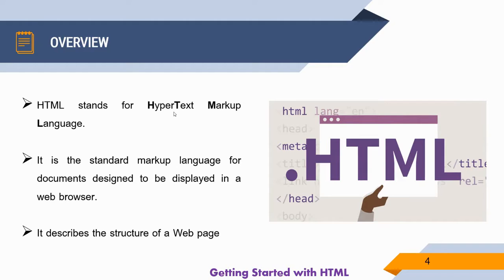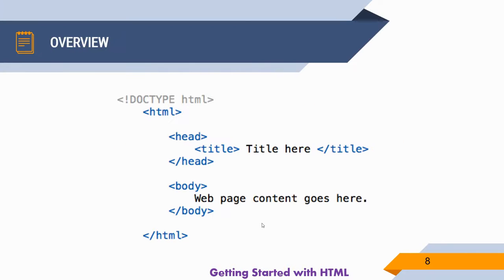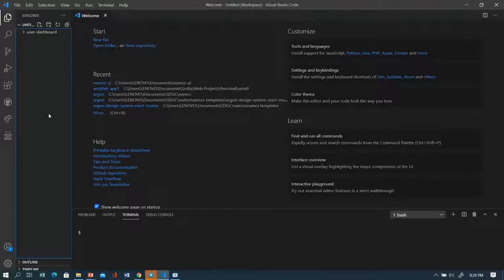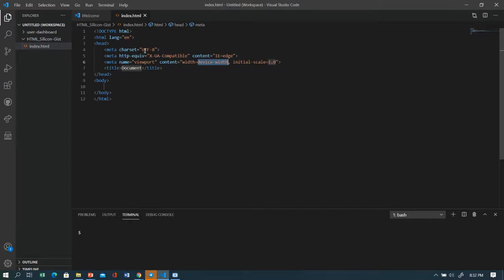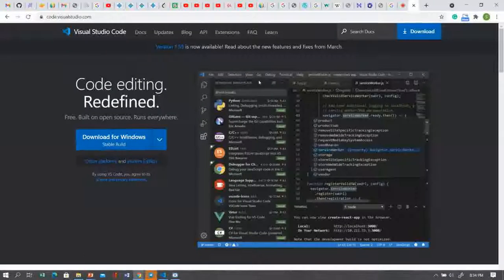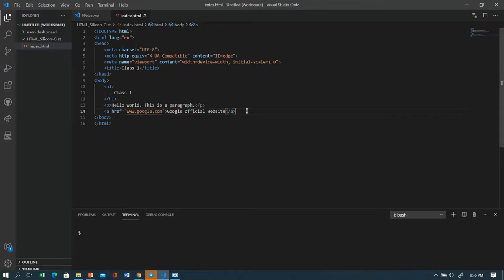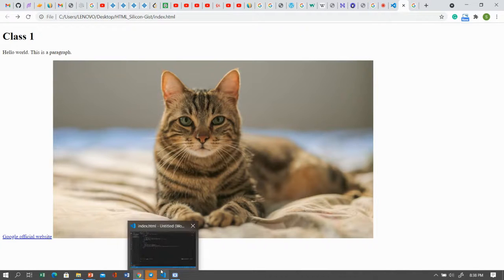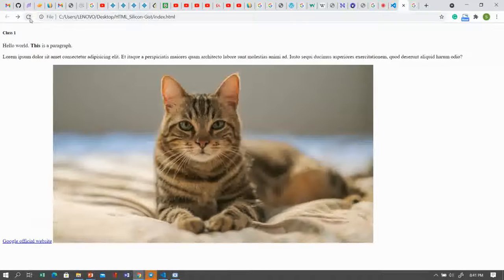02. Getting Started with HTML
In this video, we will start learning about HTML.

The presentation will be divided into 3 parts namely:

1. The General Overview of HTML
2. Course Requirement - installing the editor
3. Writing HTML Code

You can also join our Telegram Channel for further engagement on the session using this